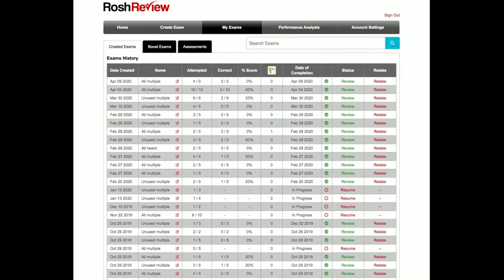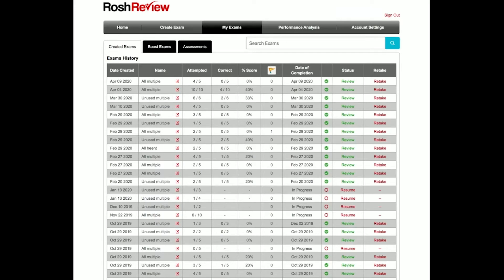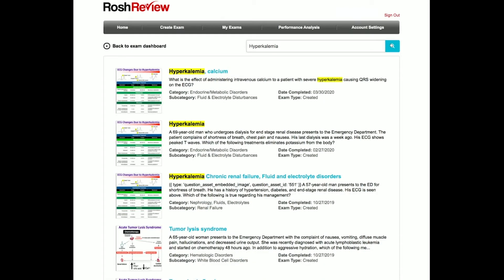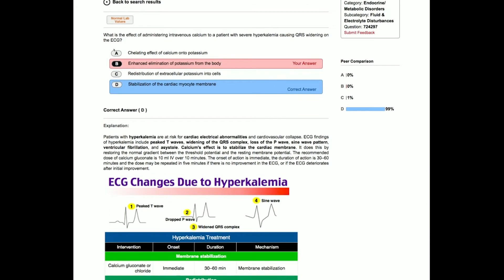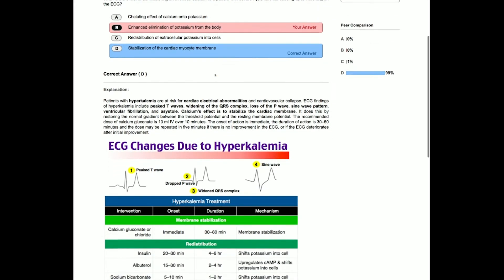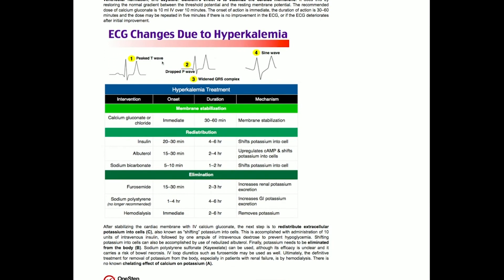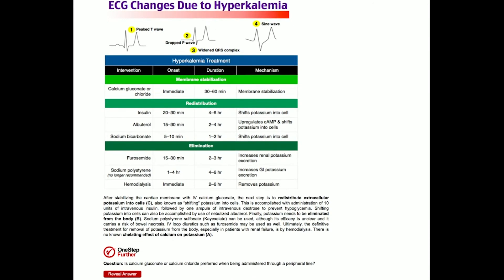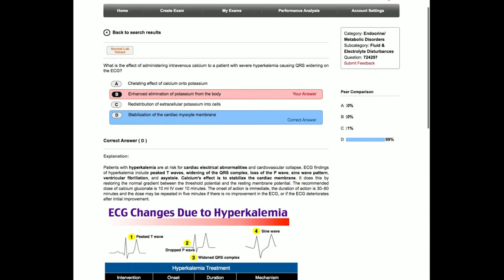Best way to Answer ABEM Open-Book, Online ConCert Exam Questions (example for hyperkalemia)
Emergency medicine physicians who are serving on the front lines are already managing significant psychological and emotional stress. Hopefully, using the Rosh Review Search Feature will reduce any added stress while you take the ABEM ConCert open-book exam.